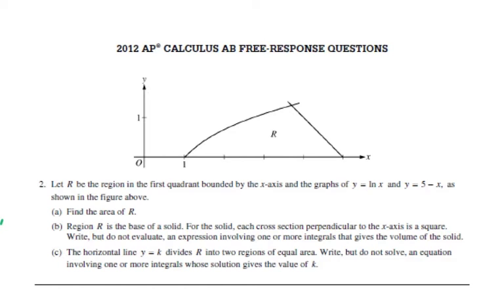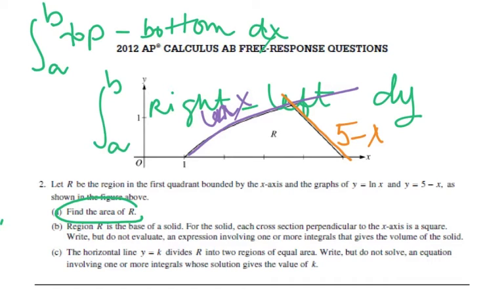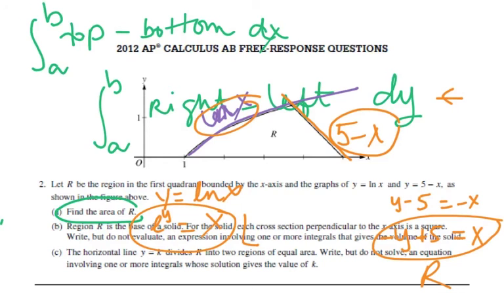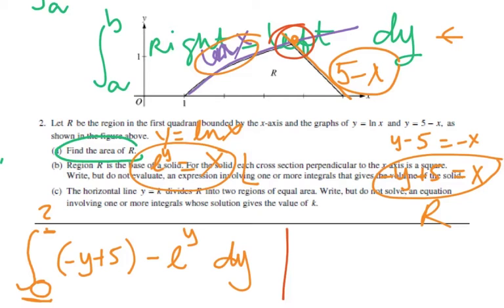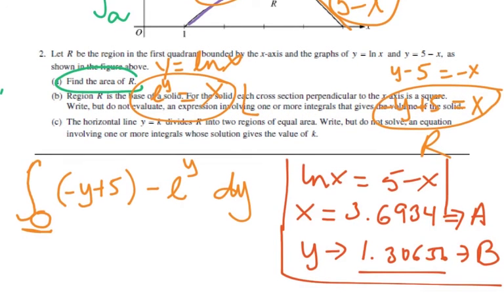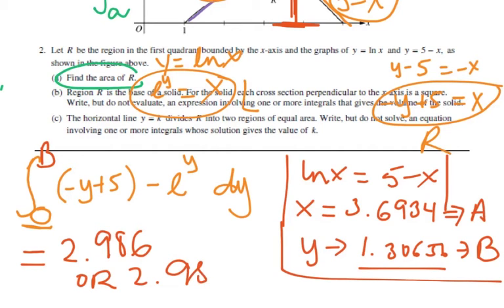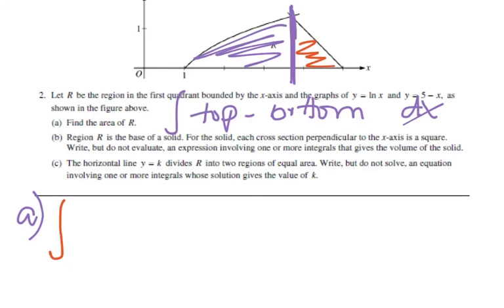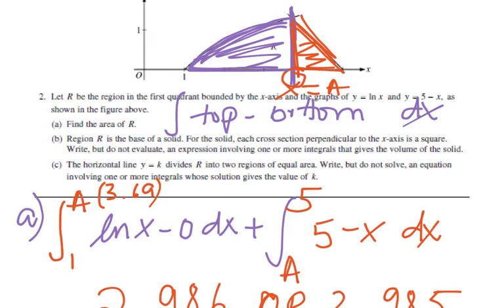2012 Question 2 Part a